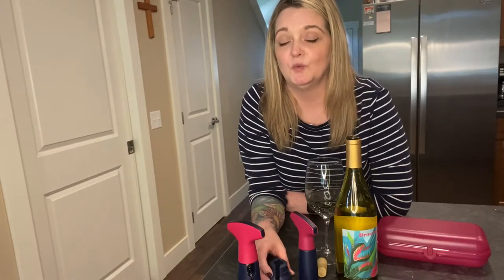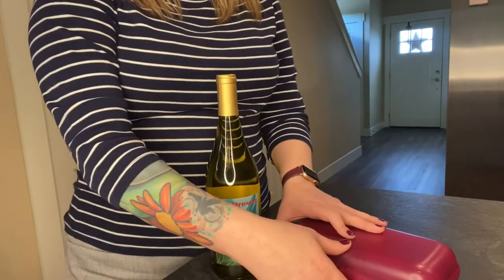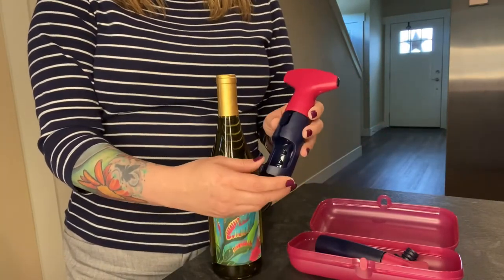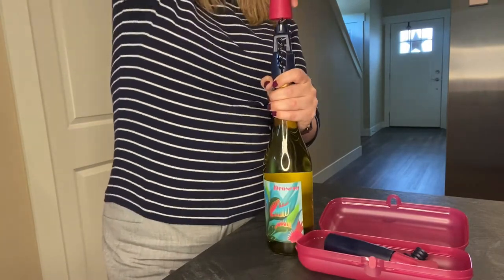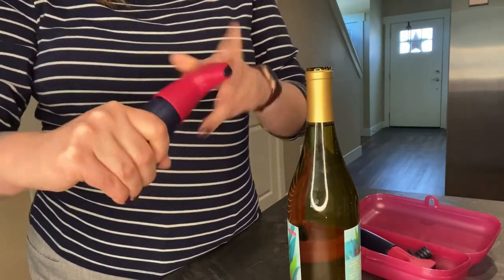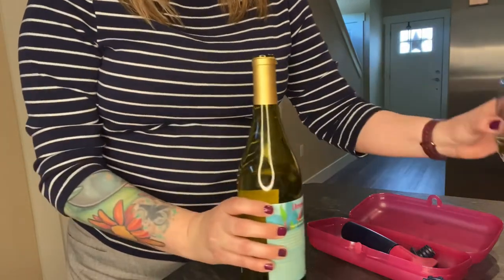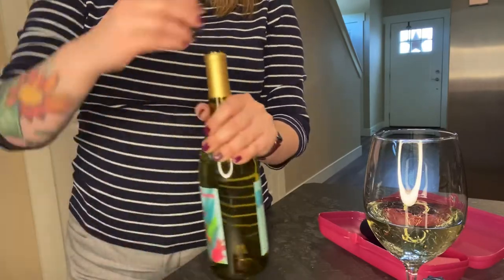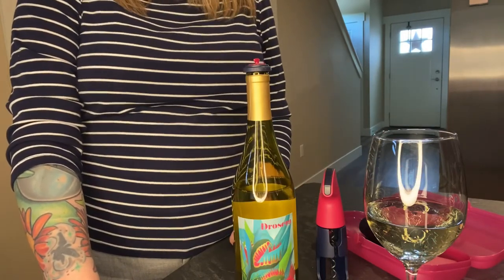In the kitchen with Bees Knees - Tupperware Corkscrew